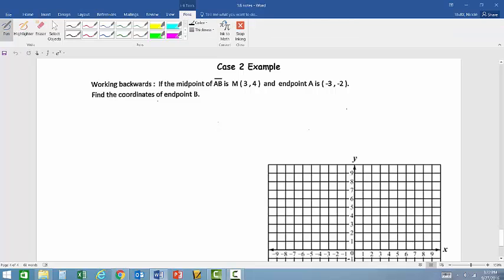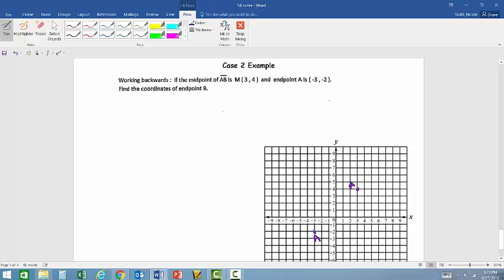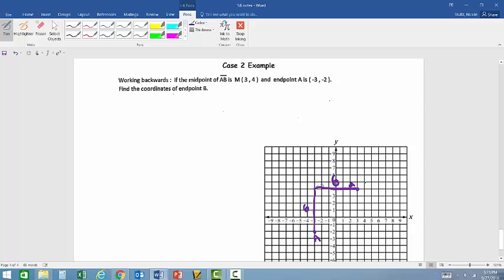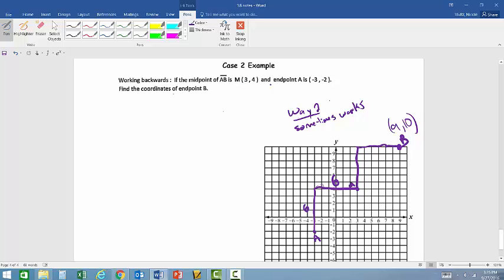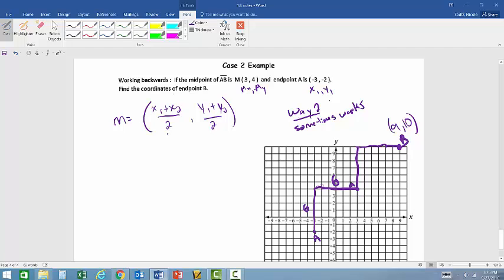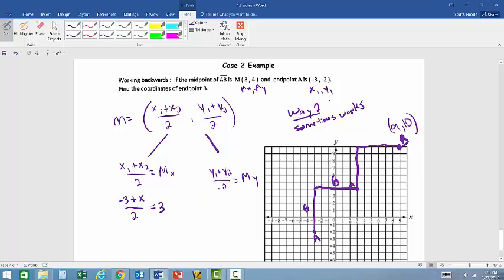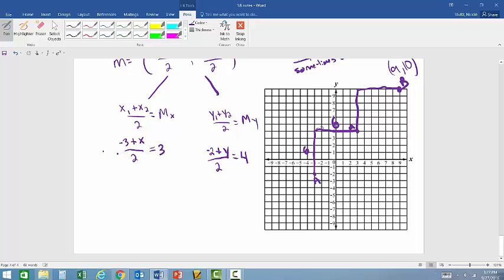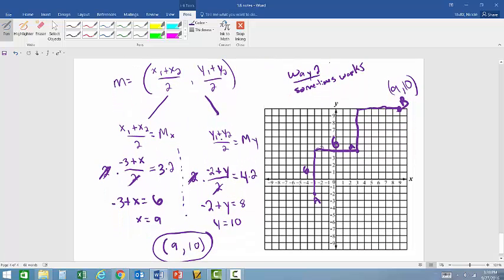1 8 lesson part 2